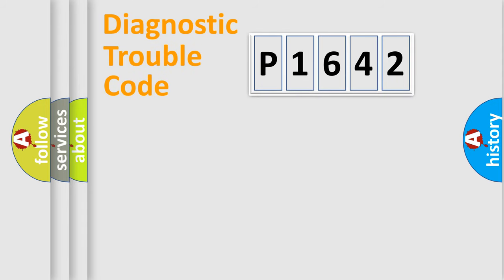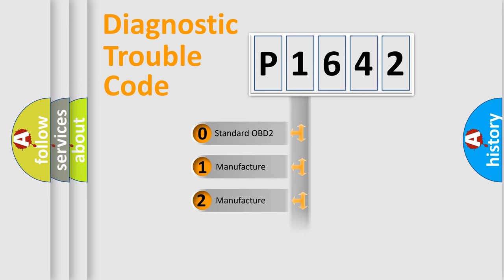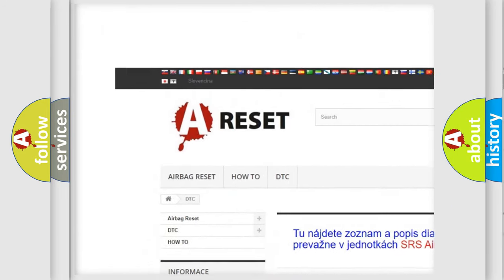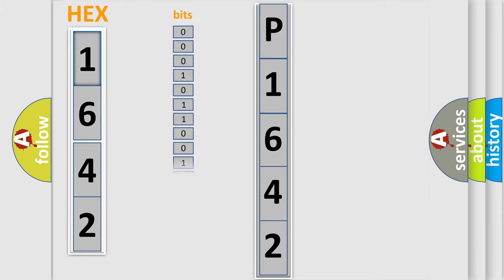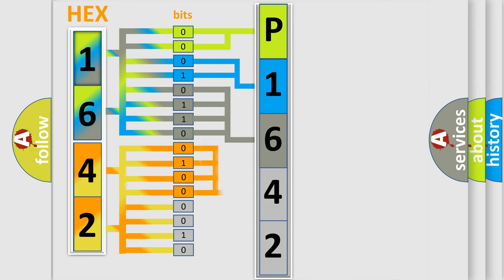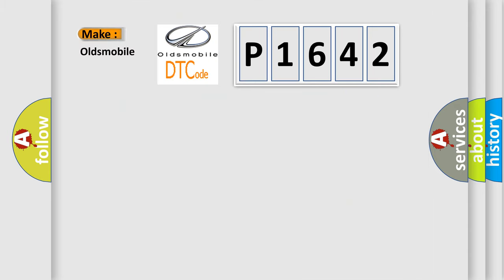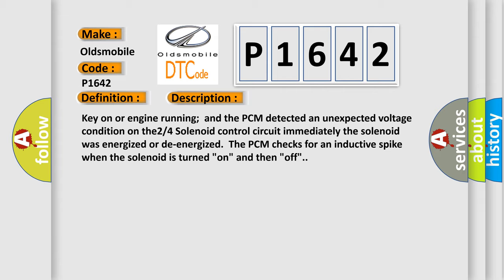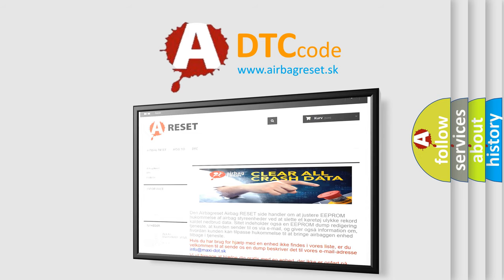DTC Oldsmobile P1642 Short Explanation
Contents:
0:21 Basic DTC analysis according to OBD2 protocol standard.
1:48 Insight into programming
2:58 A diagnostically understandable description of the Diagnostic Trouble Code
3:05 Basic error definition

Make:
Oldsmobile
Code:
P1642
Definition:
A or T 2 or 4 Solenoid Circuit Failure
Description:
Key on or engine running;and the PCM detected an unexpected voltage condition on the2 or 4 Solenoid control circuit immediately the solenoid was energized or de-energized.The PCM checks for an inductive spike when the solenoid is turned "on" and then "off".
Cause:
2 or 4 Solenoid control circuit is open or shorted to ground2 or 4 Solenoid control circuit is shorted to system power2 or 4 Solenoid is damaged or has failedTCM or PCM has failed